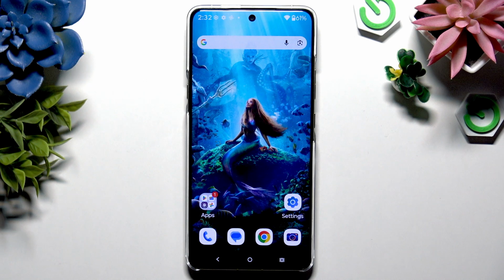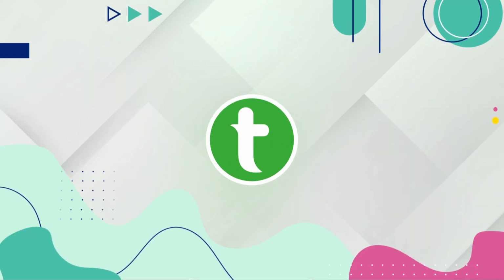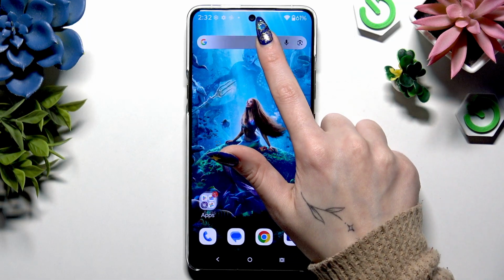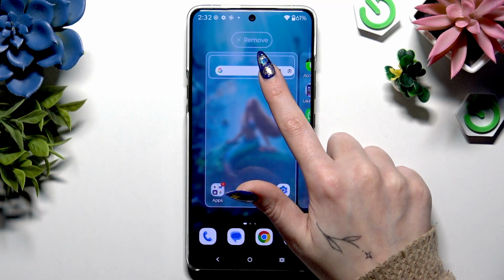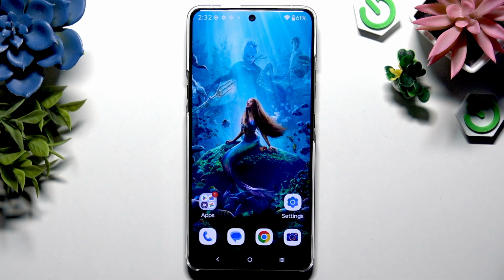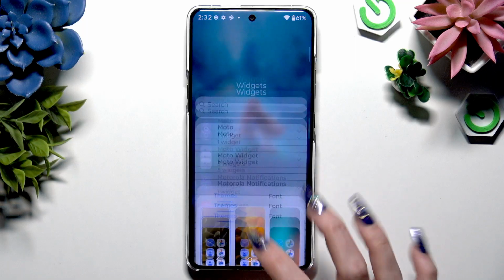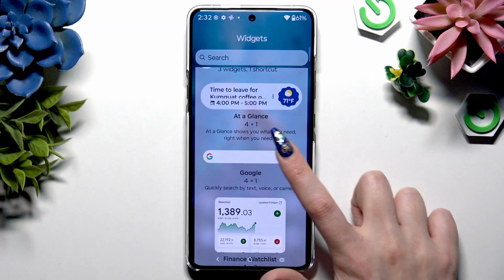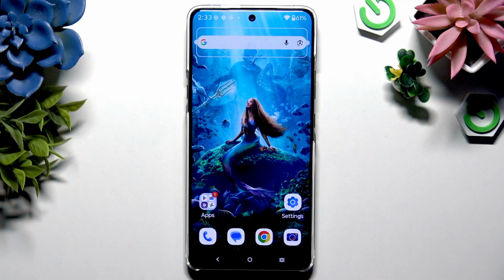MOTOROLA Signature – Remove Google Search Bar from Home Screen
In this short, clear video I show how to remove the Google Search bar from the home screen on the MOTOROLA Signature. You will learn how to delete the widget by long-pressing the search bar, confirm it is removed, and how to restore it from Widgets if you change your mind. Steps are simple and ideal for beginners or non-native English speakers looking for quick Android home screen tips about the MOTOROLA Signature and Google app widget.

How to remove the Google Search bar on MOTOROLA Signature?
How to restore the Google Search bar on MOTOROLA Signature?
How to add or hide the Google Search bar from the home screen on MOTOROLA Signature?

0:00 Intro – What we will do
0:14 How to remove the Google Search bar (long press & drag to Remove)
0:33 Confirming the search bar has been deleted
0:48 How to restore the Google Search bar (Home → Widgets → Google App → Search bar)
1:05 Outro – Final tips and subscribe